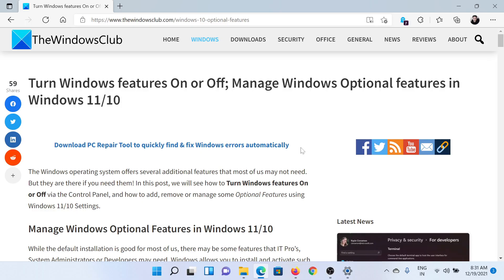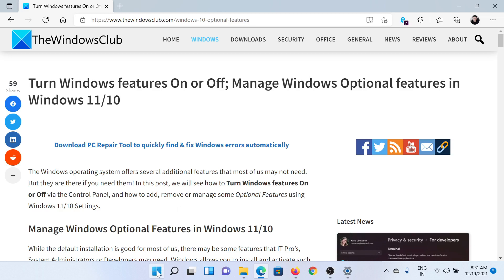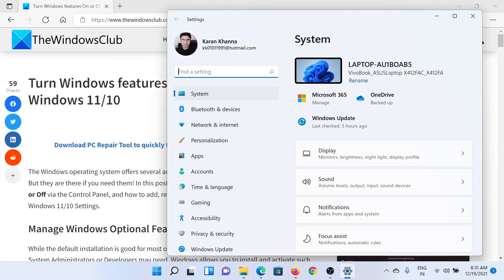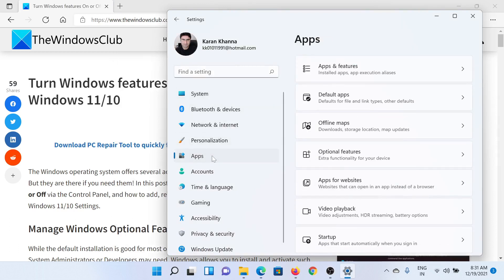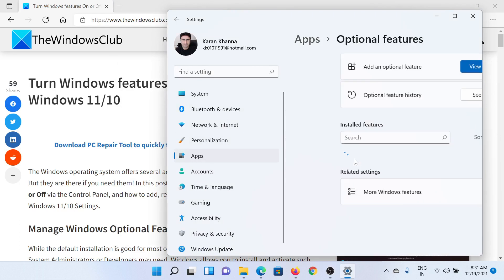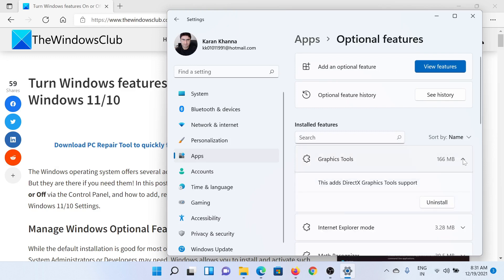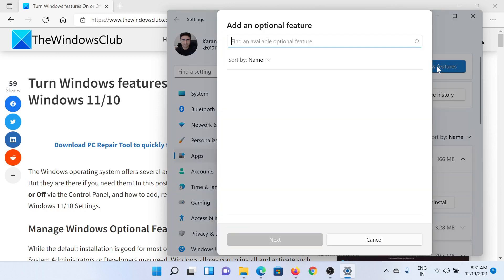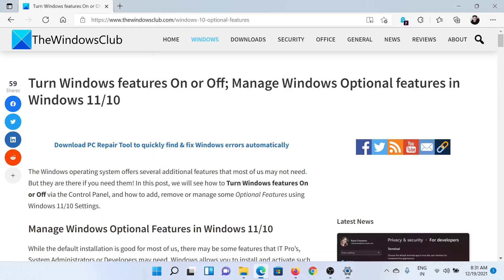Turn Windows features On or Off; Manage Windows Optional features in Windows 11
The Windows operating system offers several additional features that most of us may not need. But they are there if you need them! In this guide, we will see how to Turn Windows features On or Off via the Control Panel, and how to add, remove or manage some Optional Features using Windows 11/10 Settings.

While the default installation is good for most of us, there may be some features that IT Pros, System Administrators or Developers may need. Windows allows you to install and activate such features. You can turn some features on or off using the Control Panel, or you may need to use the Settings app in Windows 11/10 to add optional features.

Timecodes:
0:00 Intro
0:22 Procedure through Settings